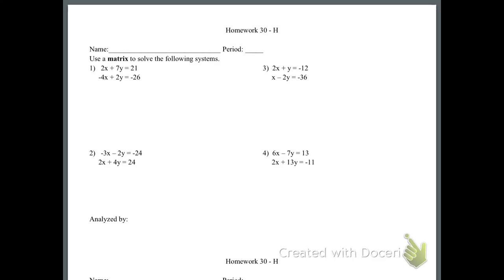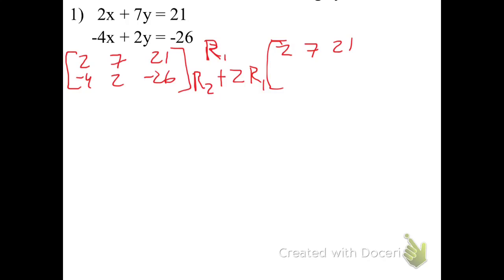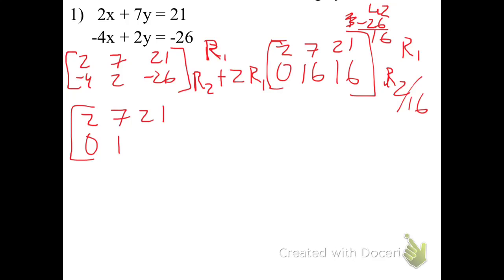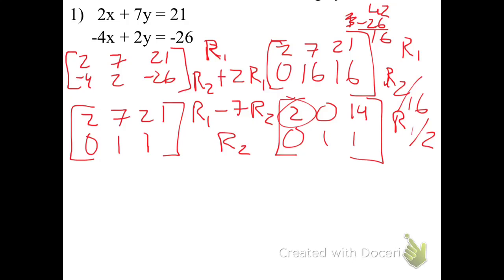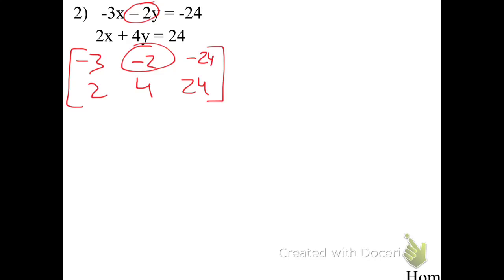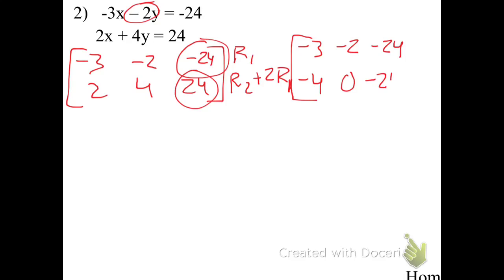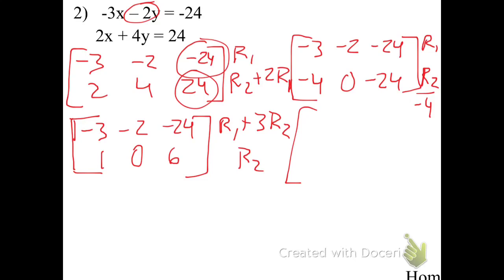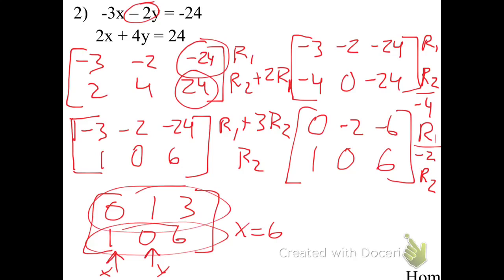HW 30 H 1-2